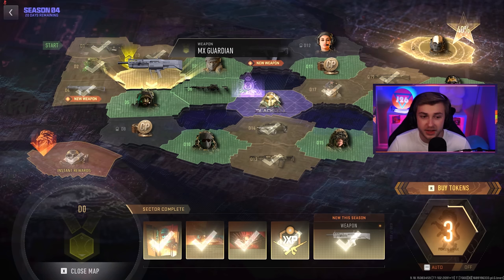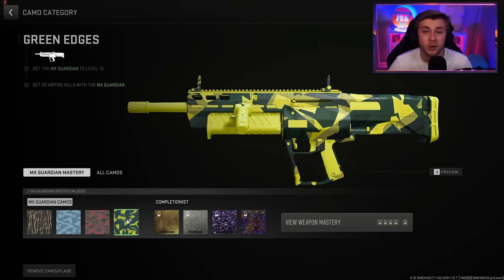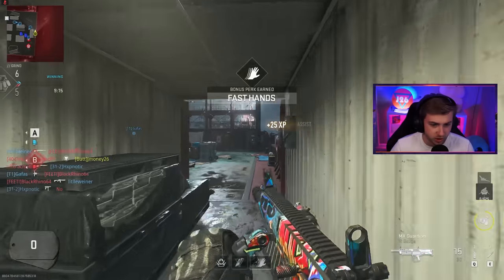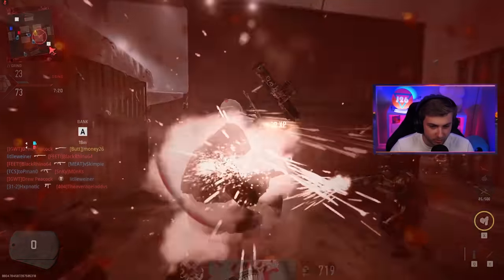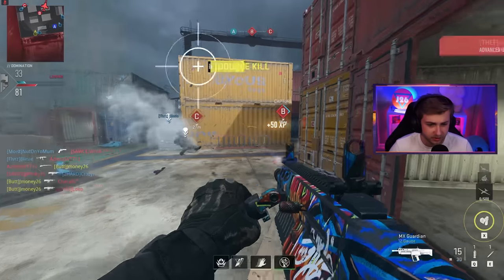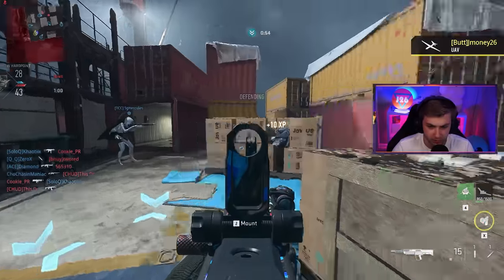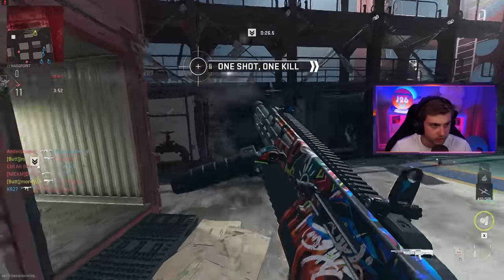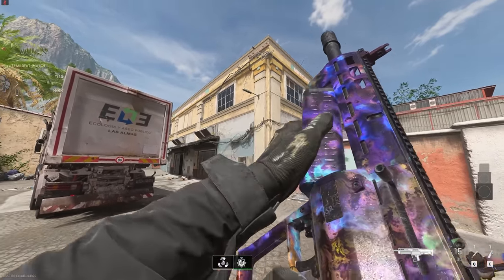The MX Guardian is Hilariously OP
We hop on MW2 to try out the new full auto MX Guardian and its so stupidly broken.

✅LINKS✅
👕MERCH 👕

Main Monitor
2nd Monitor
Monitor Stand